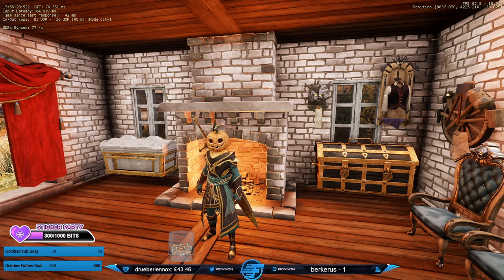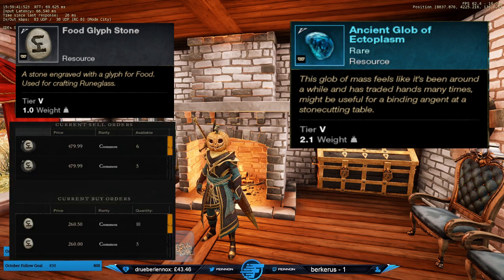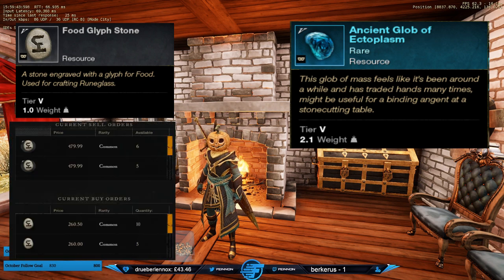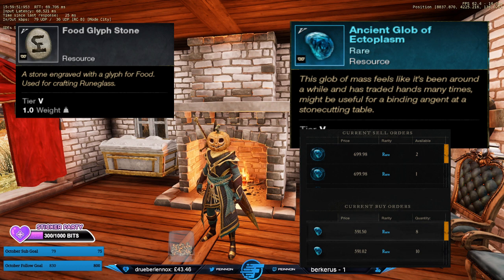New World | Easy Coin to be had | Top Secret Farming Location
This is my farming location easy 15k+ an hour here, make the most of it before prices drop and people figure this one out.

We are on EU Barri so feel free to drop into stream and show some support.